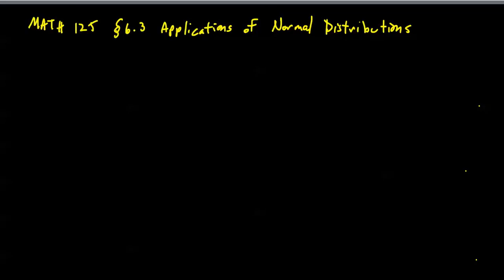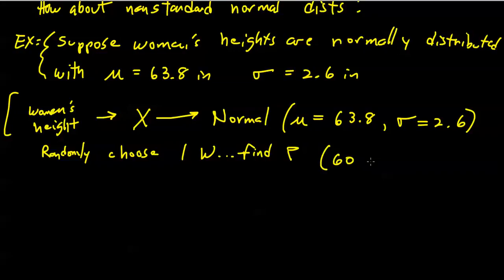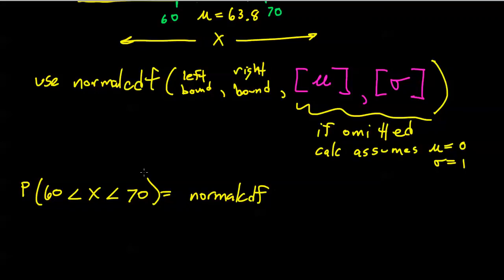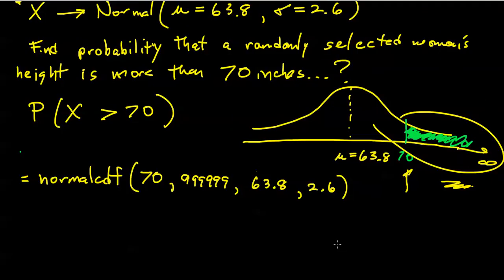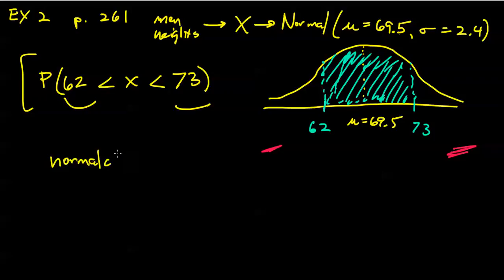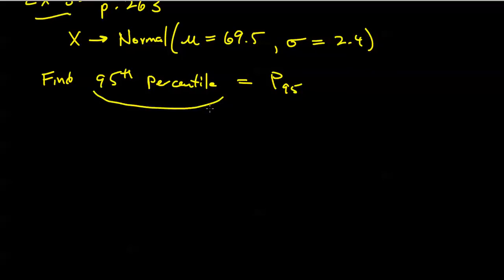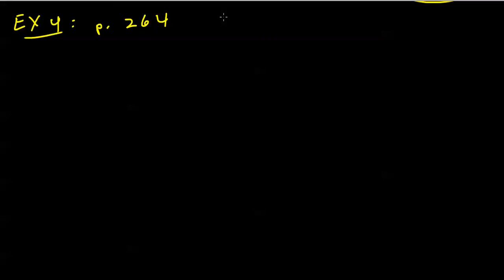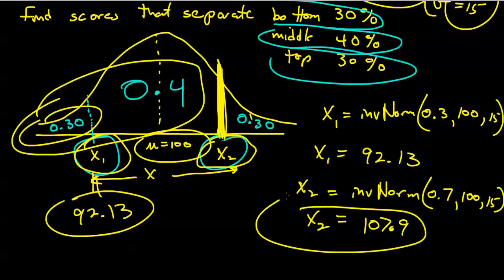6.3 Applications of Normal Distributions